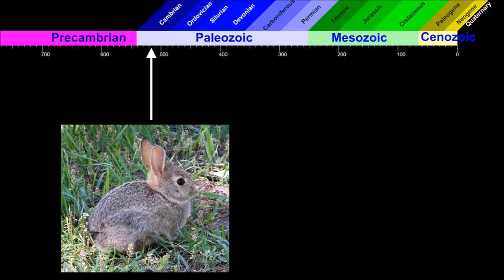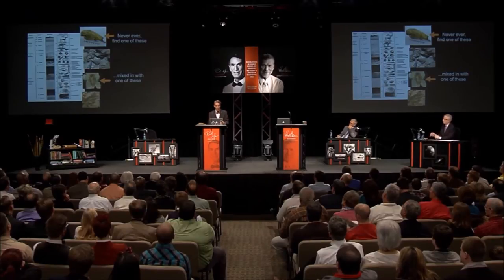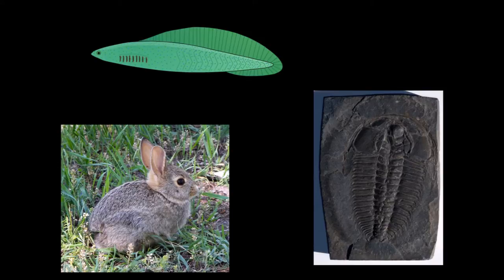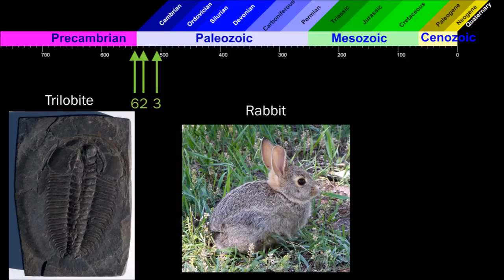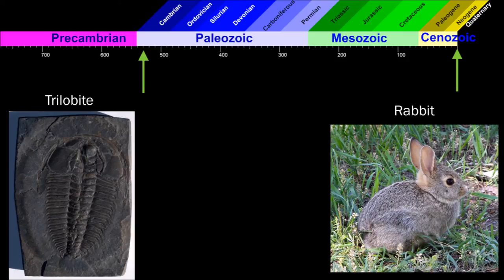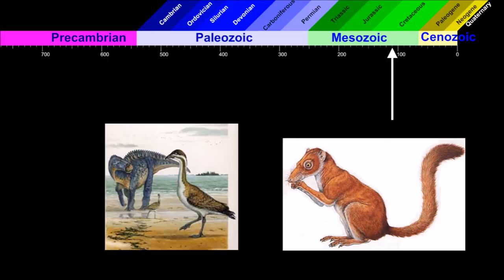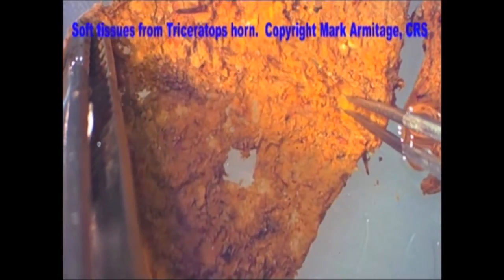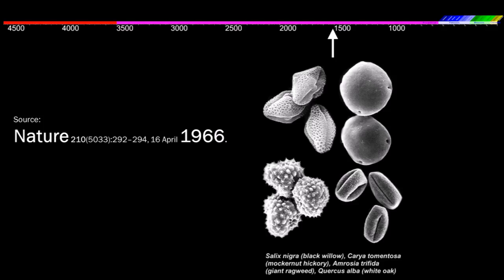Evolution: The Evidence - Episode 15: A (Pre)cambrian Rabbit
One way to falsify evolution is to find a cambrian rabbit. Why don't we find any? And would it really falsify evolution? And is evolution falsified?